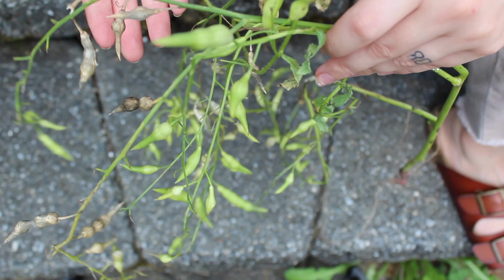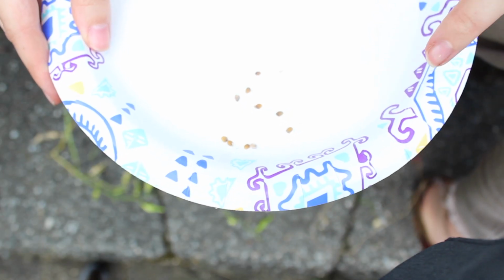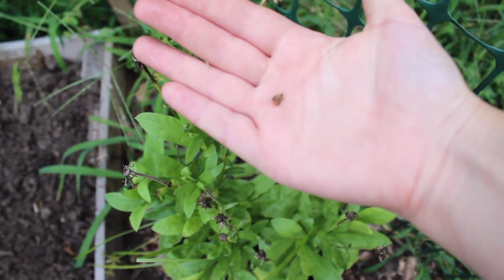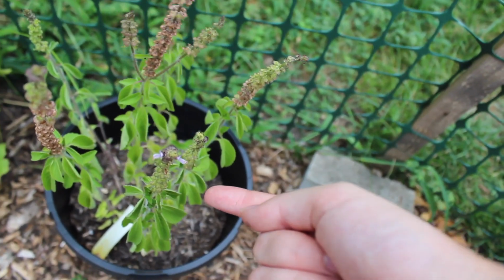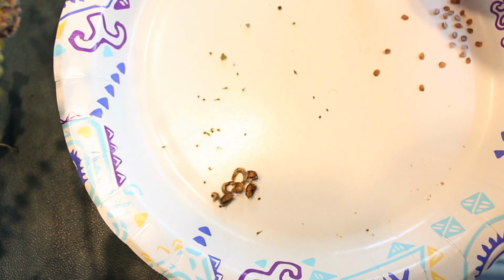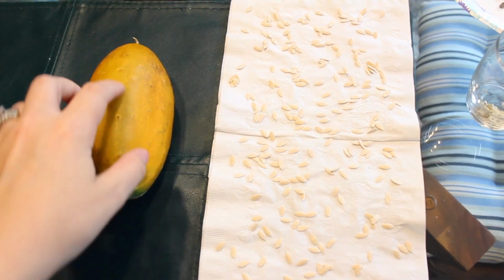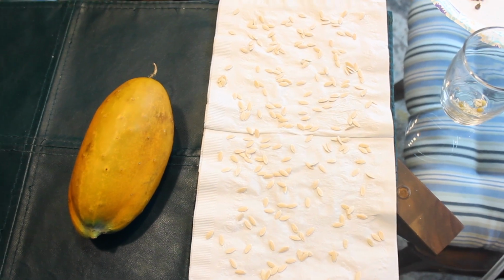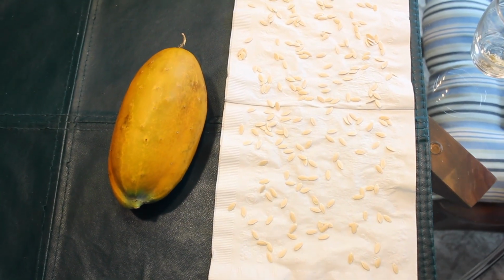A Guide To Savings Seeds Of All Kinds | In The Garden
This video is about Seed Saving

🌿JOIN MY SLOW & SIMPLE LIVING GROUP 🌿
(for exclusive content, zero waste, plant based food & community)

EQUIPMENT:
💻Editing Software
🧵Sewing Machine